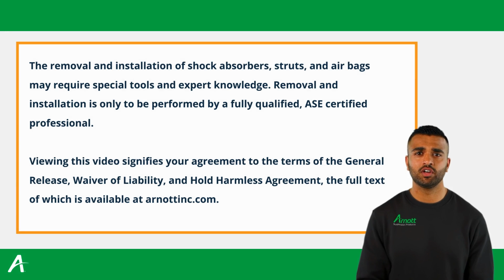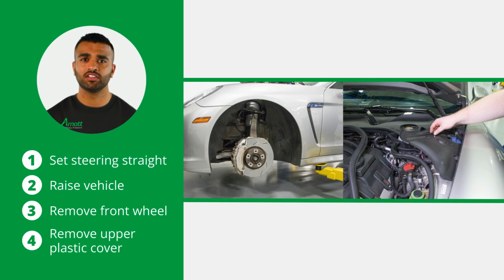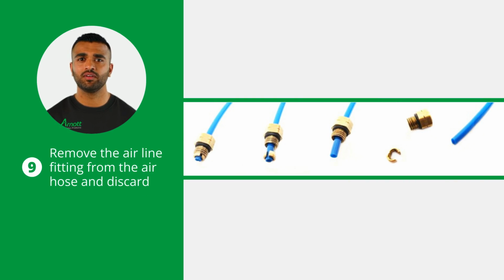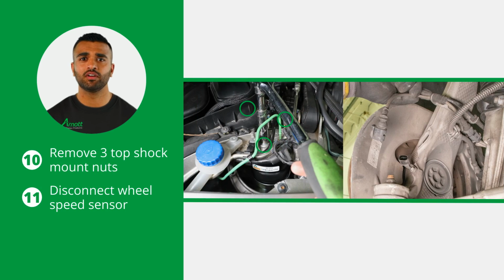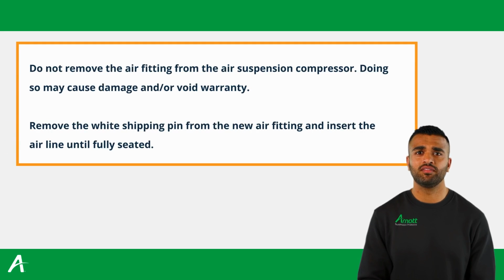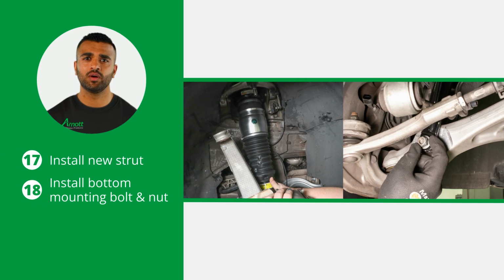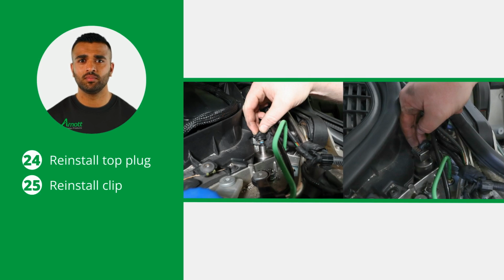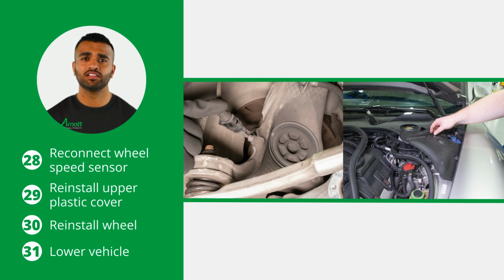Arnott front right and left air struts installation video for Porsche Panamera (970.1)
Learn how to install Arnott's AS-3345 front right and AS-3346 front left air struts on a Porsche Panamera (970.1).

AS-3345 and AS-3346 are new, Arnott-engineered, air suspension struts for the front right-hand side (AS-3345) and the front left-hand side (AS-3346) of the Porsche Panamera (970.1). This assembly features a new custom-tuned shock absorber to provide an excellent ride and outstanding performance. The Arnott strut is assembled in the USA with a multi-ply air spring sleeve, long-lasting seals, heavy-duty crimping rings, and protected by an aluminum can.